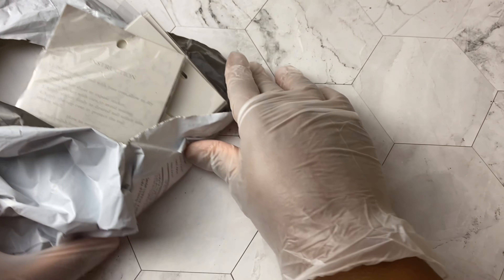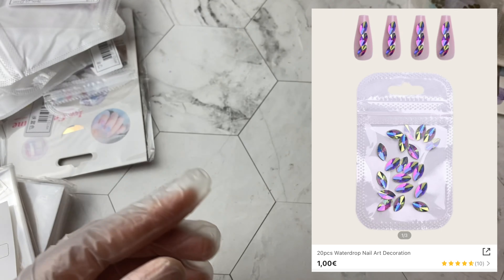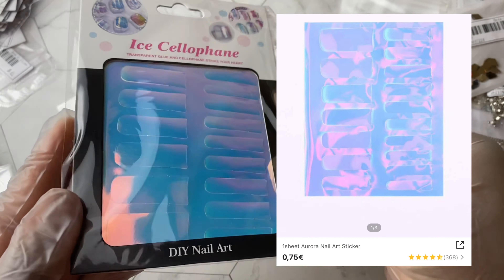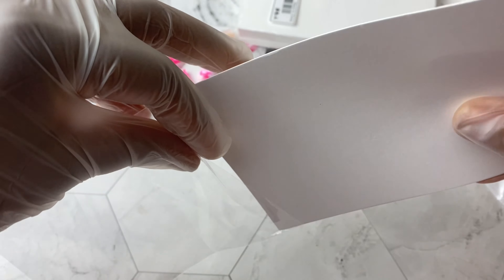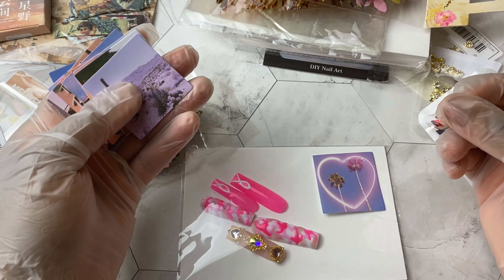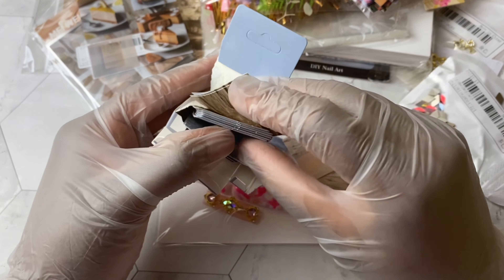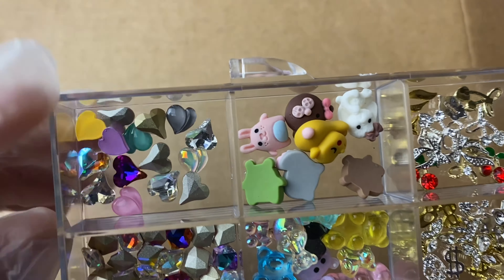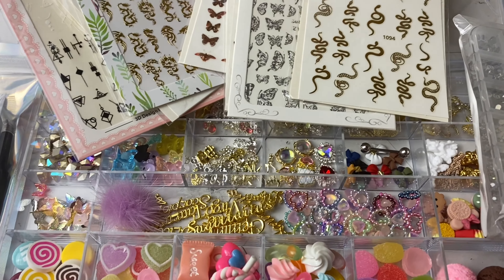NEW SHEIN NAIL HAUL + 1K GIVEAWAY (closed) | Affordable Nail Art and Supplies | NAIL BUSINESS IDEAS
Hey Nail Fam,

My new SheIn Nail Haul has finally arrived and in this video I will be unboxing and sharing with you everything that I purchased as well as some nail business ideas and stationary. Really affordable nail art and supplies for you especially if you want to start a business.

Going to officially take this moment to thank every subscriber for helping me reach the 1000 subscriber milestone, helping me to also become monetised and also helping me to stand out to brands that are willing to work with me. I couldn't achieve anything with you all.

I am truly grateful for my small nail family and wanted to give something back.

- Write ENTER ME along with your CITY and COUNTRY
- Write what were the three 'special' items that I have asked you to look for while watching this video.

This is open INTERNATIONALLY. This cannot be exchanged for monetary compensation. One winner will selected and announced on the Community board and will have up to 72 hours to respond to me via private message on Instagram or another winner will be selected.

*All funds used to purchase more Nail Art from SheIn and AliExpress
Mention your Youtube name in the description.

🔥 ALIEXPRESS NAIL HAULS 🔥

PLEASE NOTE:

This is a BEGINNER FRIENDLY NAILS channel by a beginner nail content creator.
All of my videos are for entertainment.
I am NOT a Nail Professional.

🛍 Amazon Store

🎶 Music Credit

Jeremih

Photo Credit

SheIn